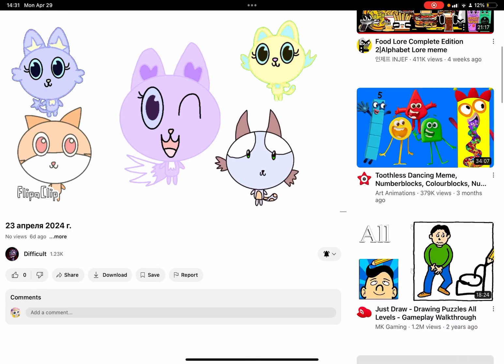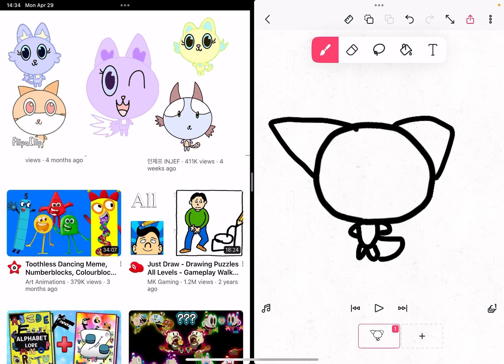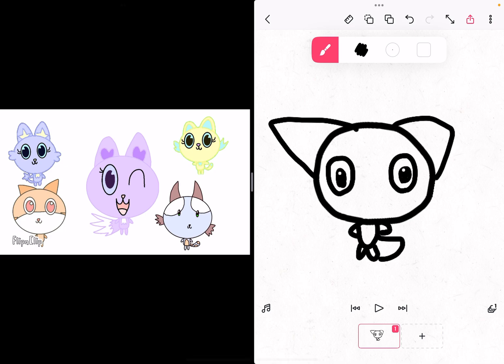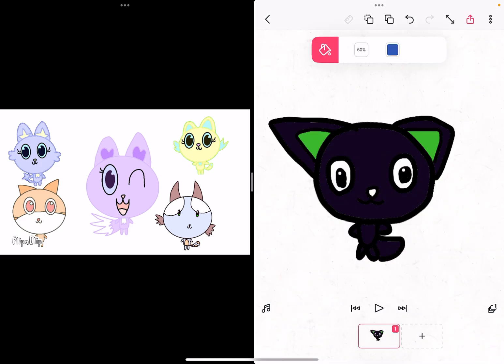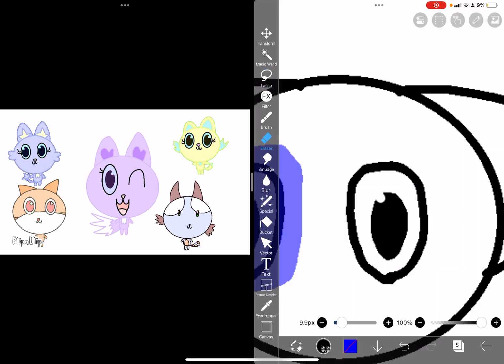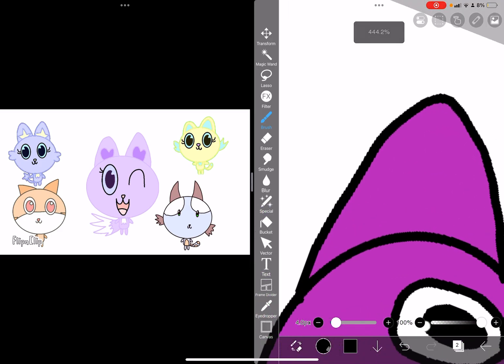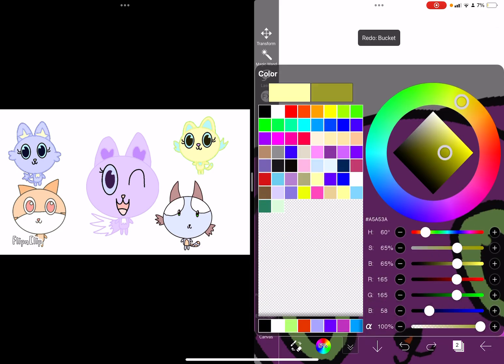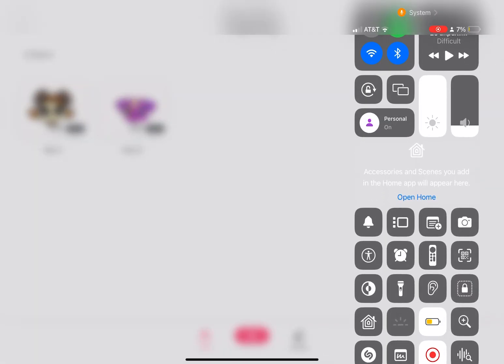How to make a difficult oc